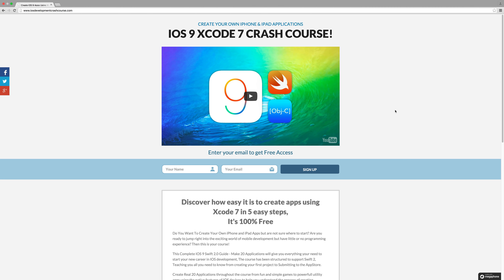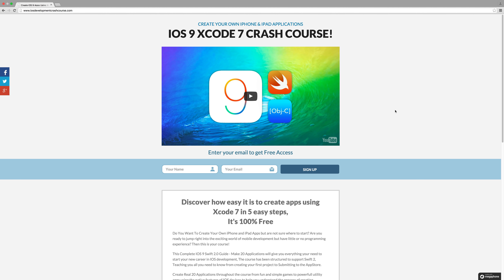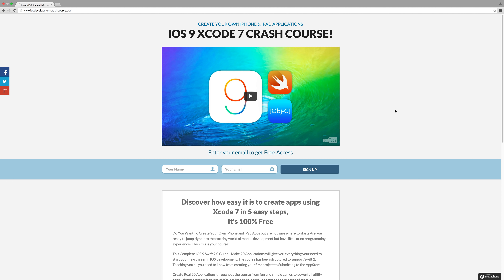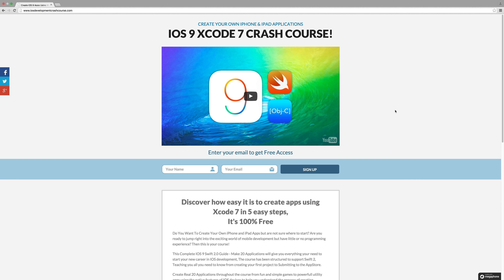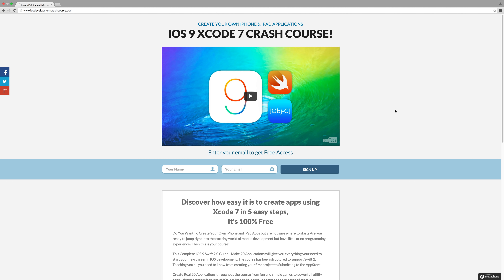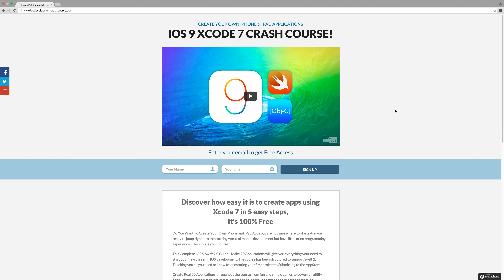Free IOS 9 & Xcode 7 Development Crash Course